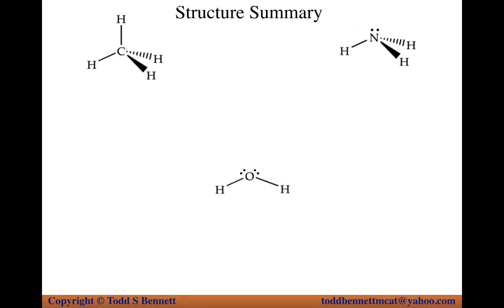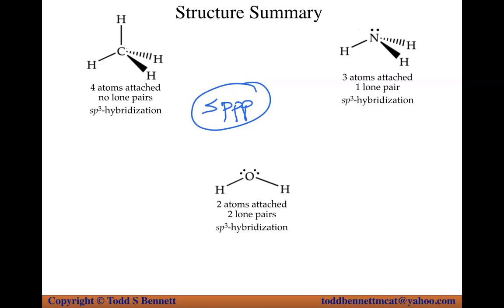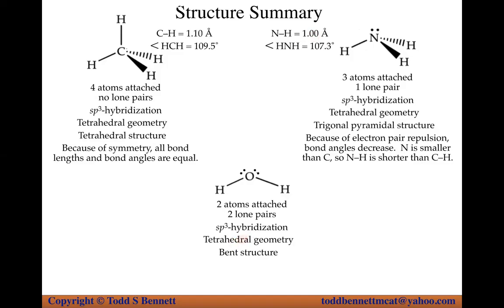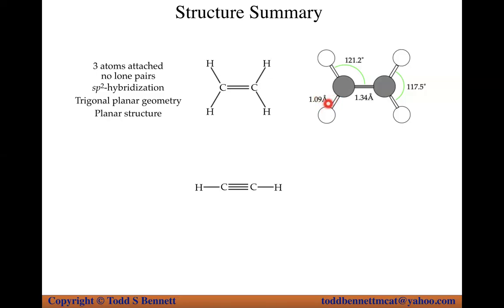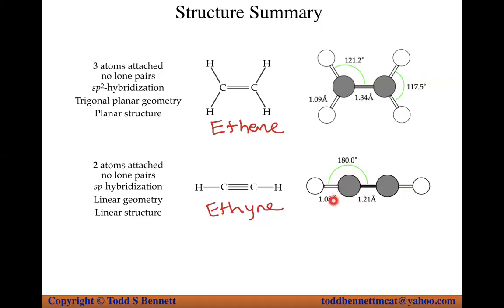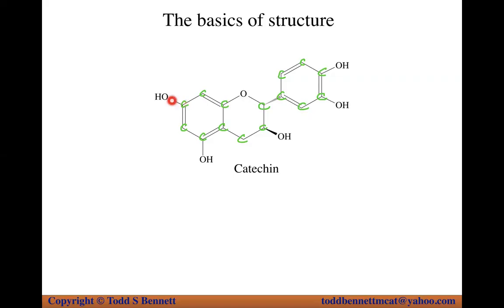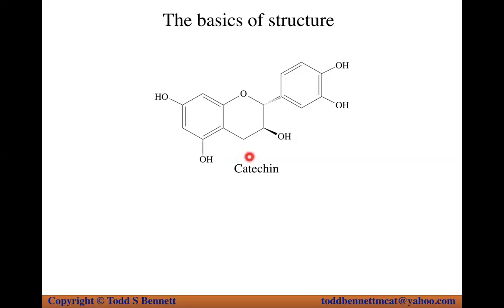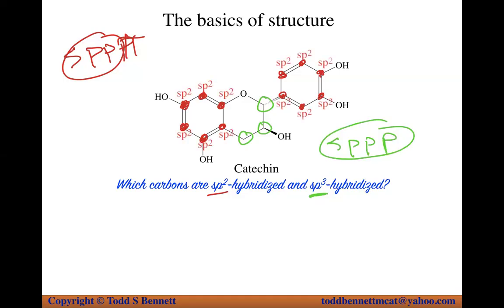6 Hybridization and Bonding Summary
This is a review video covering highlights of the preceding three videos.  It covers key structure topics like hybridization, shape, and molecular structure.